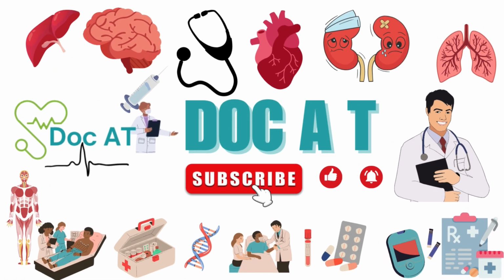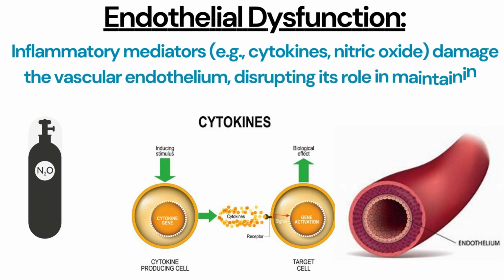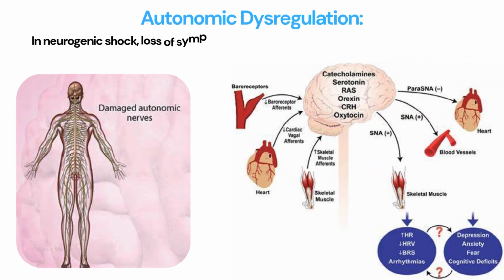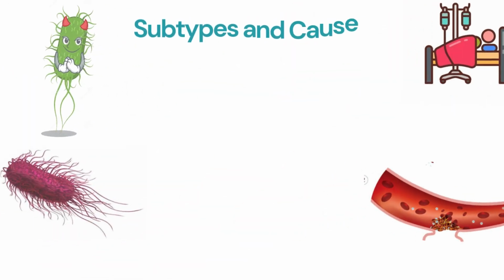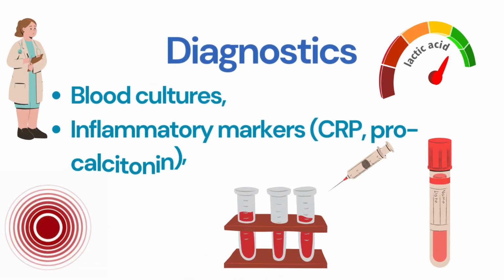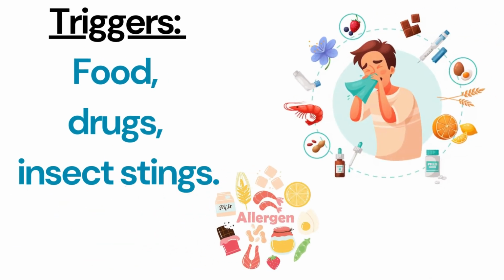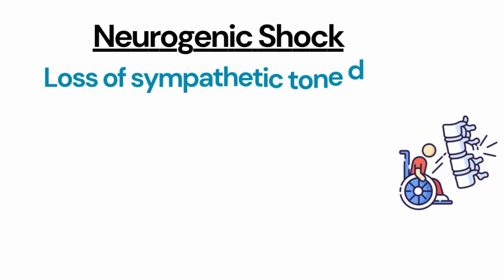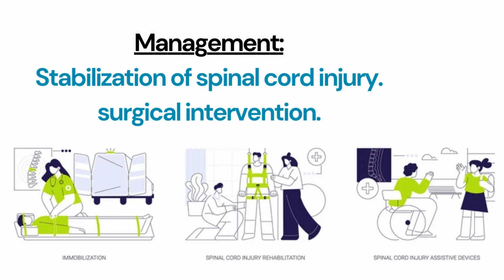Distributive Shock, Pathophysiology & Subtypes | Internal Medicine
In this video, we're going to dive into the topic of distributive shock, exploring its pathophysiology and subtypes, essential knowledge for internal medicine students preparing for the AMC, USMLE, or PLAB exams. As a medical student, understanding the underlying mechanisms of distributive shock is crucial for success in medical licensing exams and for a future career in medicine. We'll break down the complex concepts into easy-to-understand modules, helping you to master this critical topic. Whether you're studying for the AMC part 1, USMLE step 1, or PLAB 1, this video is designed to help you achieve your goals and pass your exams with confidence. So, let's get started on this medical journey together and explore the topic of distributive shock!